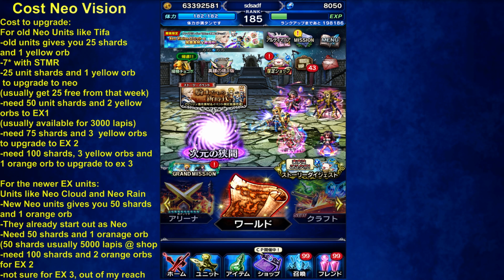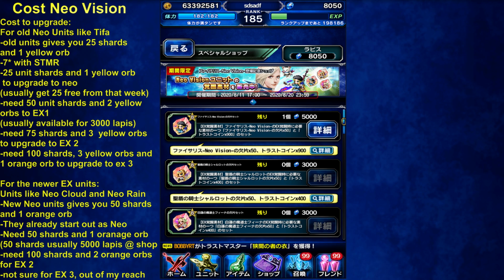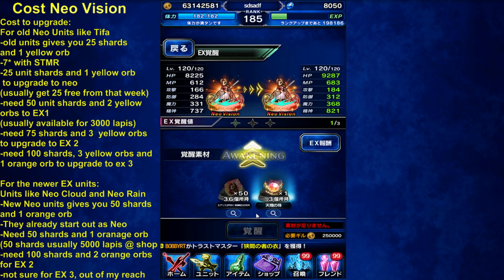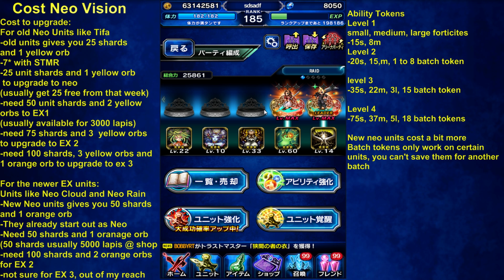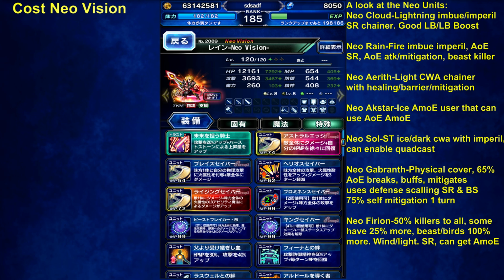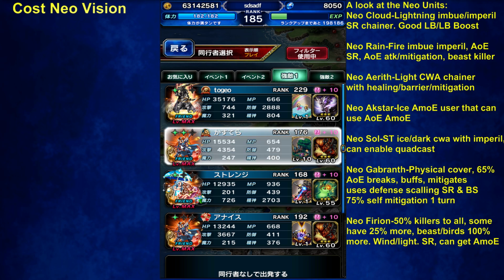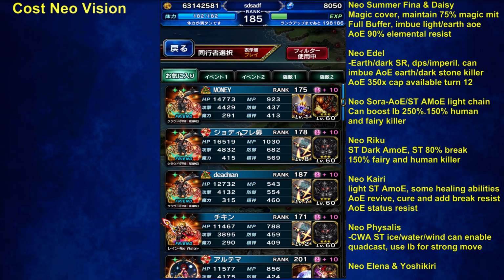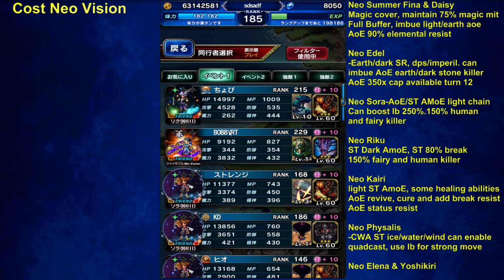[FFBE] Neo Vision Upgrade Costs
[FFBE] Final Fantasy Brave Exvius - Neo Upgrade Costs